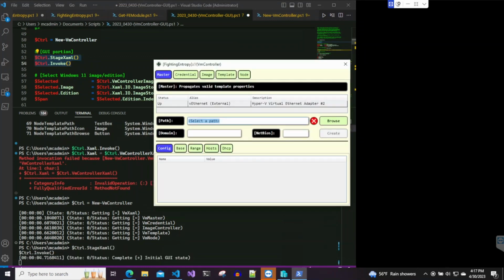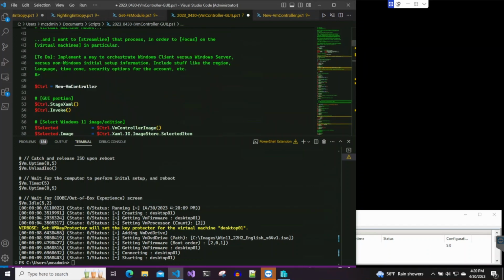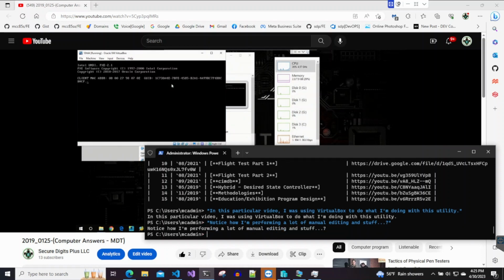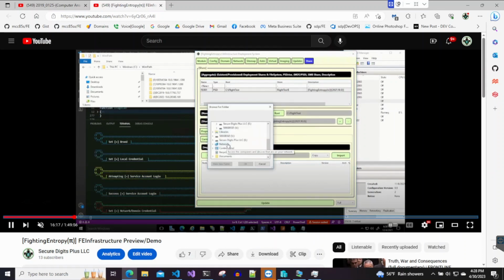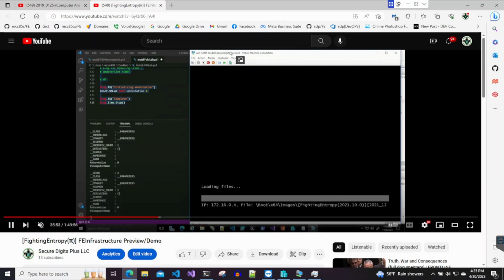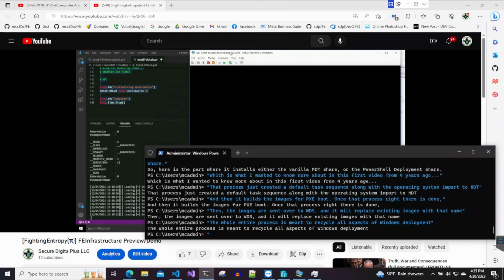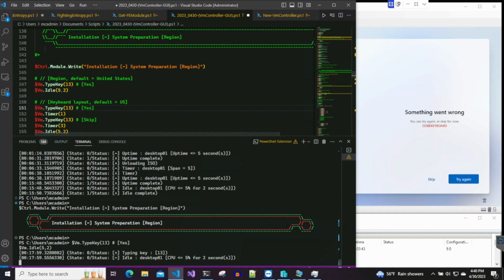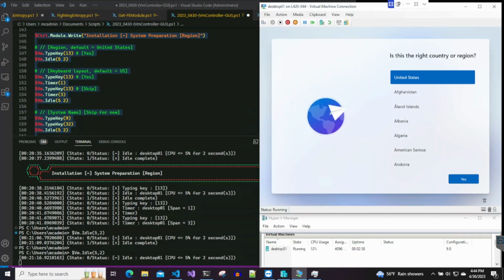2023_0430-(New-VmController - Windows 11 (Part 1))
[Video Information]